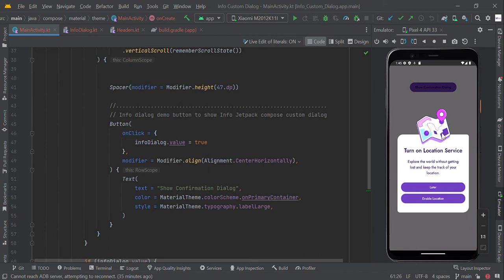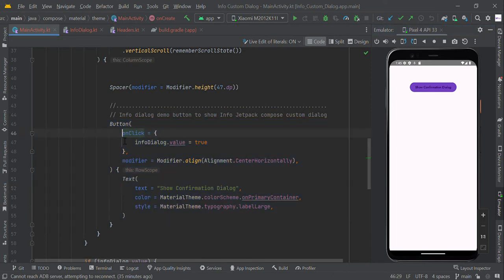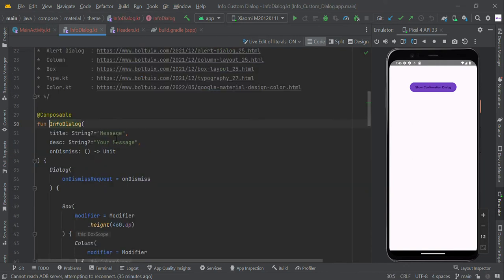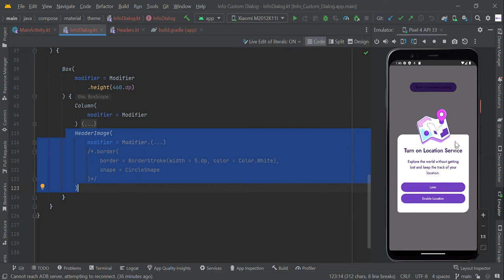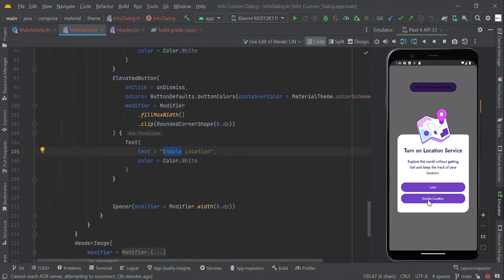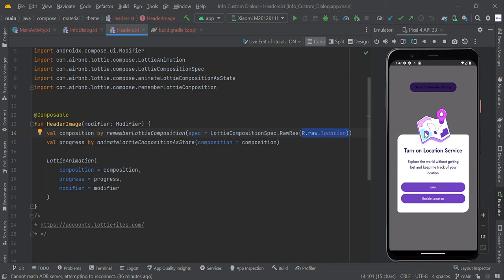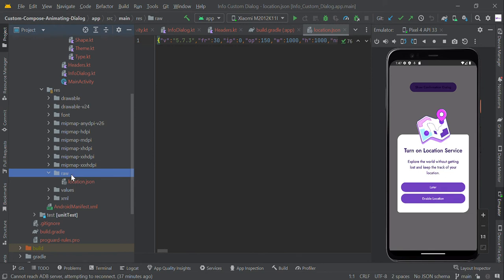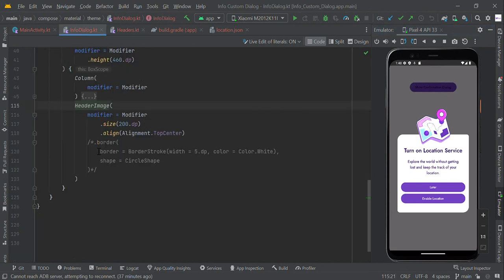Compose Custom Animating Dialog - Location Permission UI UX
UI for prominent disclosure when requesting for permissions from user.